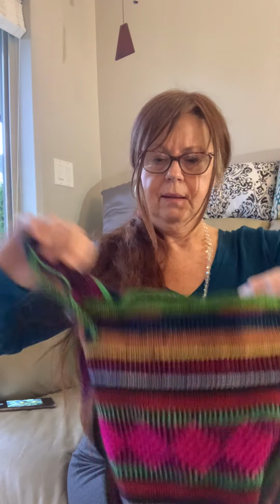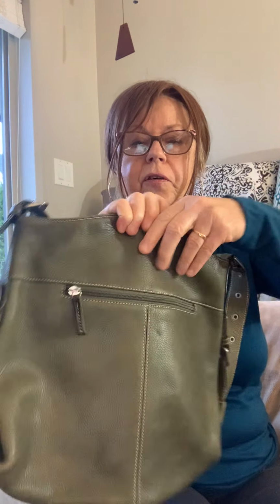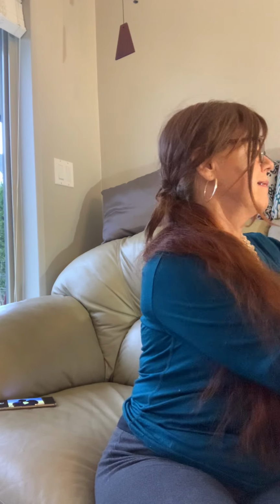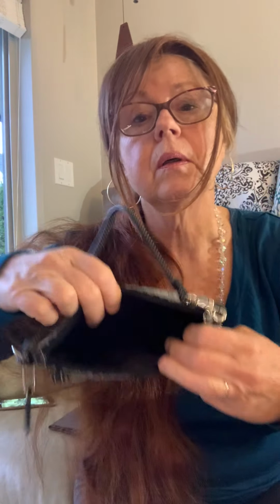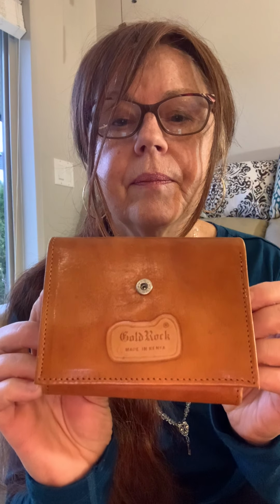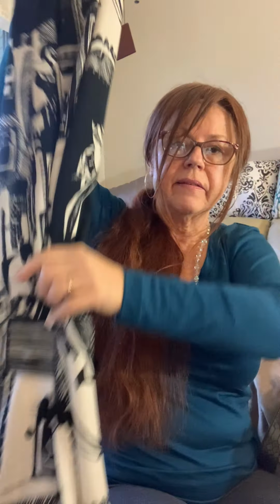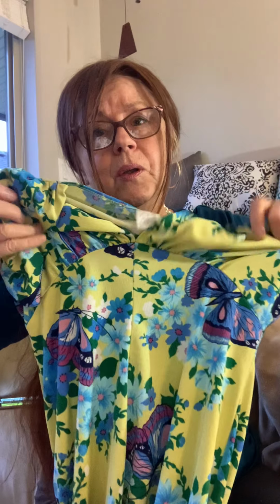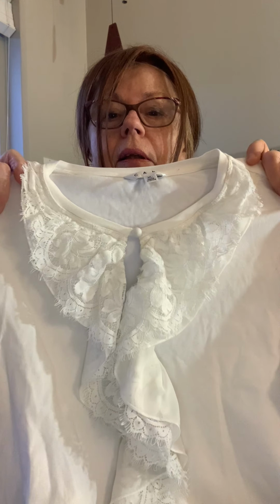Vintage Thrift Haul to sell for a profit!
Hi, Thanks so much for stopping by.
I’m a reseller on Facebook marketplace and a Poshmark Canada.
Going to try eBay in the near future.
Here are many vintage items from various thrift shops.